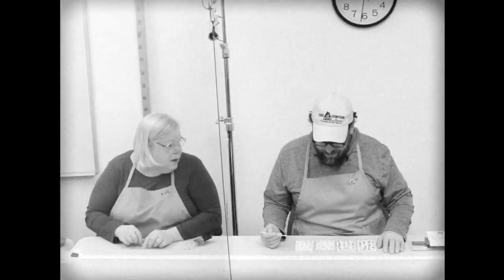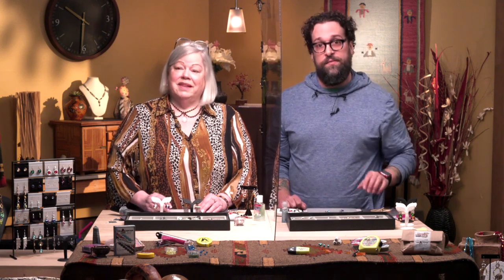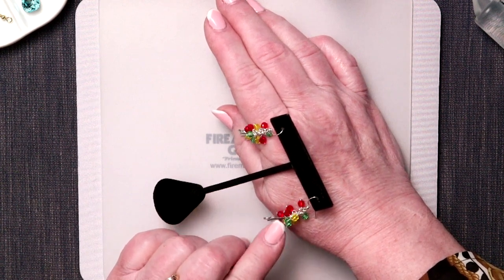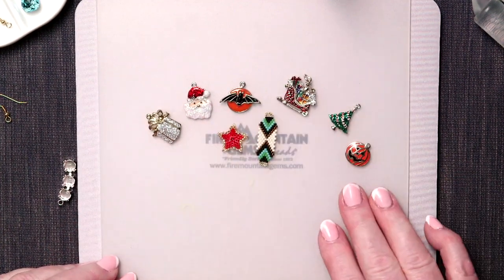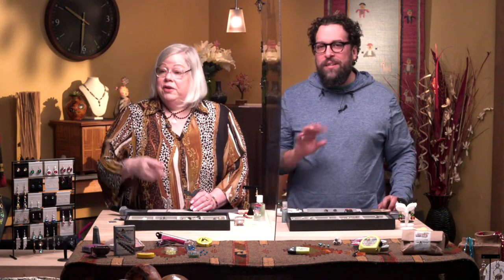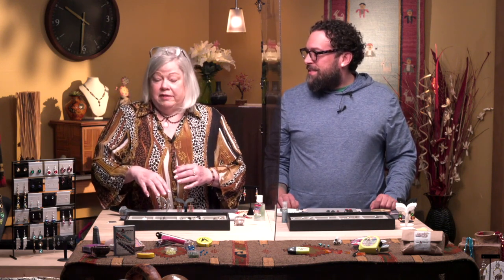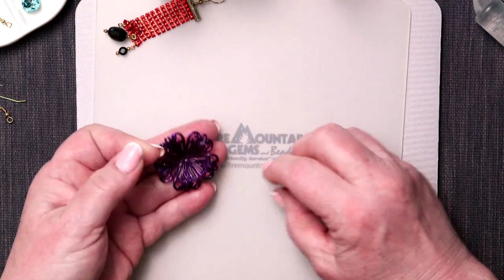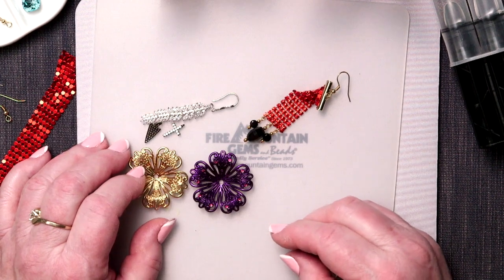Replay | Quick and Simple Jewelry Ideas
Are you in a creative block? We’ve got just the right video for you! In this replay of our Facebook Live, Rose and Chris demonstrates quick and easy jewelry to add to your jewelry lines! These on-trend designs feature some of the hottest jewelry-making products and techniques.

00:00 - Fun Intro
01:07 - Hosts Welcomes Audience
05:40 - Almost Instant Jewelry Featured
12:41 - Charms Featured
15:43 - Aluminum Mesh Featured
21:10 - Fillable Drops Featured
24:05 - Tassels Featured